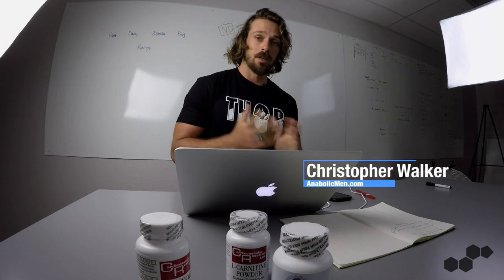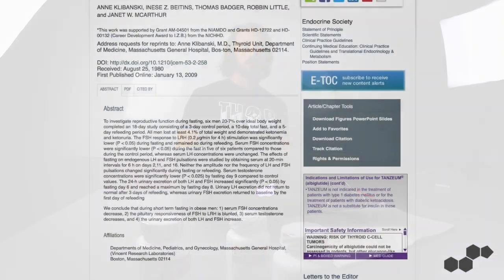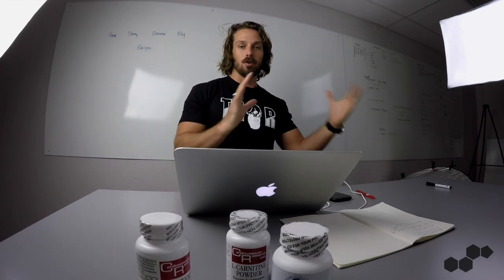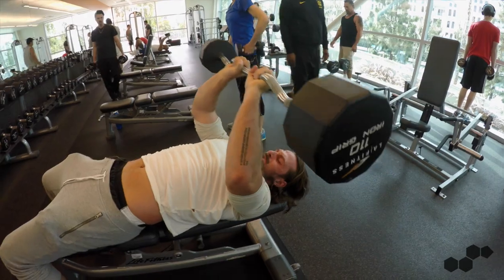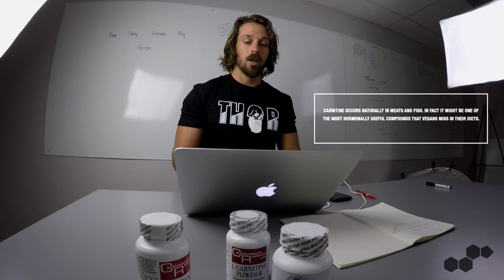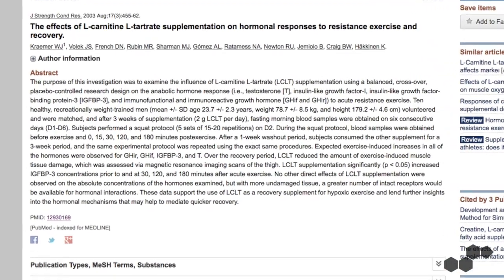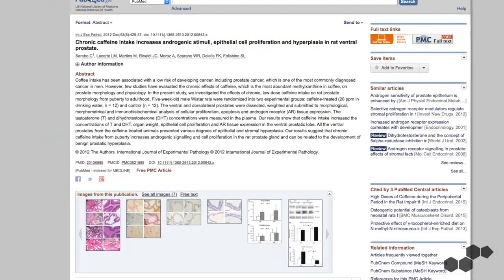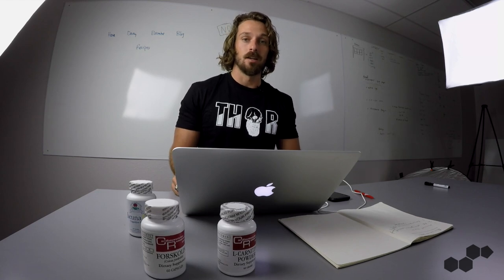5 Ways To Increase Androgen Receptor Density Fast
In this vid, I talk about the 5 ways to increase androgen receptor density fast.

People invest a lot of time and  money into training and lifting, even steroids, but neglect optimizing their androgen receptor density. The reason for this is they don't understand the role that androgen plays in the hormonal environment.

Androgen Receptors are super important when it comes to building a masculine physique. They are the binding site for androgens (testosterone and DHT). You build a more masculine physique by increasing the androgen receptor density in your muscle tissue. I'll show you 5 ways this can be done:

intermittent fasting
resistance training
Carnitine
Mucuna
Caffeine

Utilizing these 5 strategies will greatly increase your androgen receptor density in key areas of your body. Doing this will make building muscle in these designated areas much easier.

To learn more about androgen receptor density, head over to anabolicmen.com